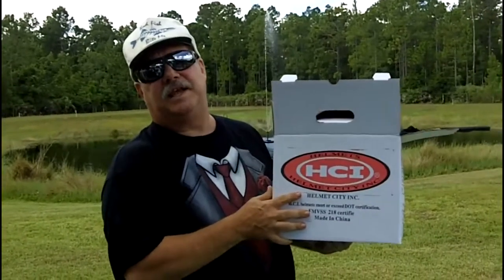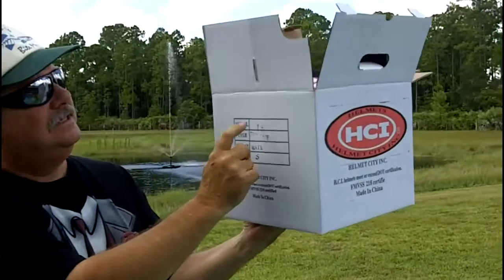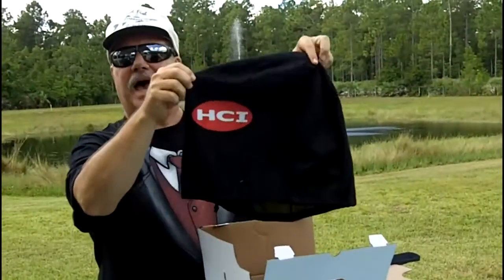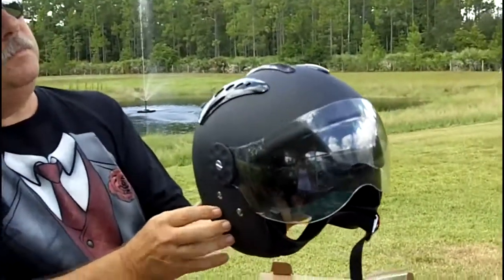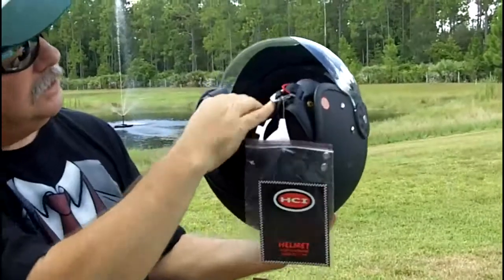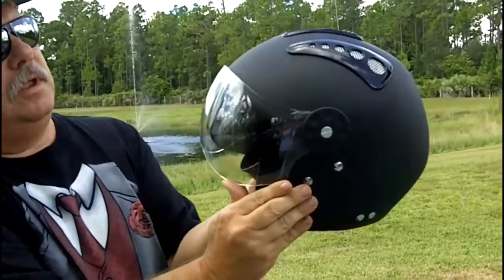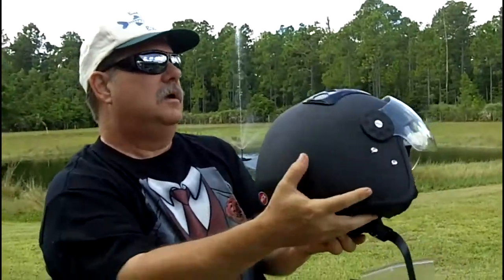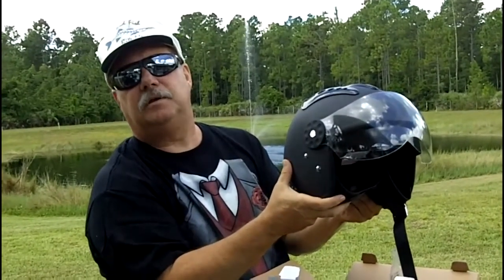HCI - 16 Matte Black - Motorcycle Helmets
- HCI - 16 Matte Black - Motorcycle Helmets - Open Face Motorcycle Helmet DOT Approved